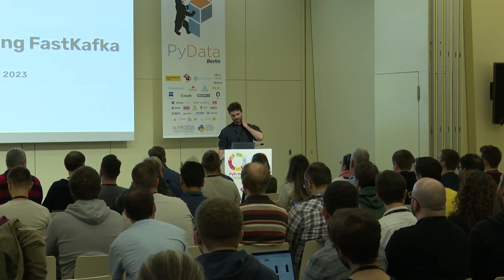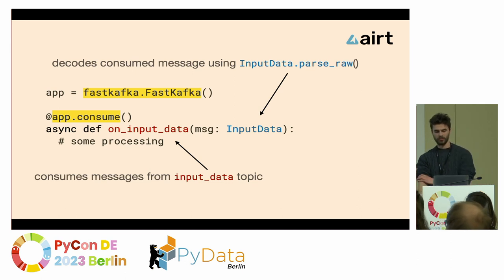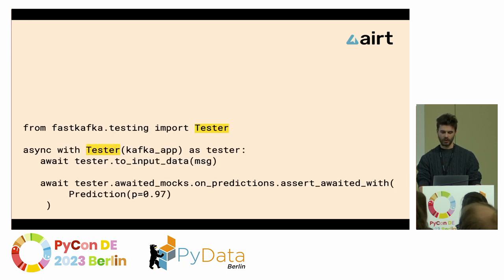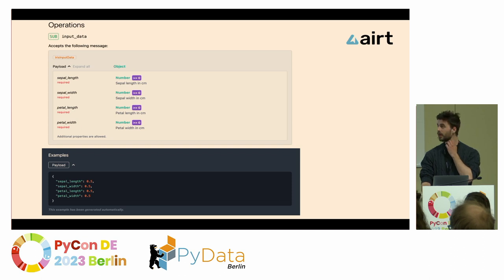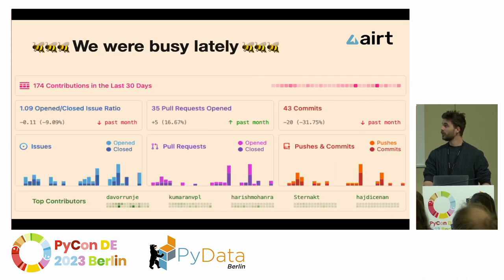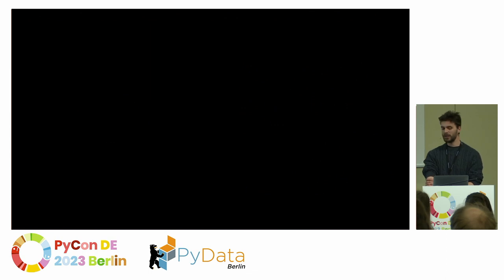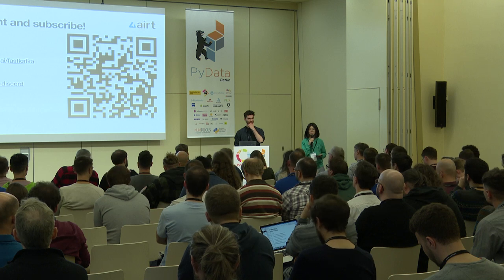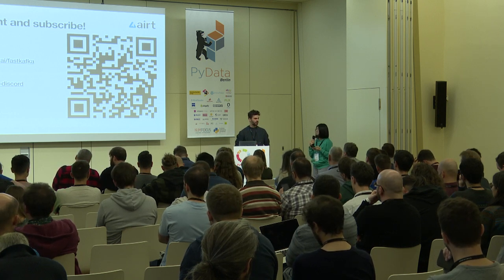Tvrtko Sternak: Introducing FastKafka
FastKafka is a Python library that makes it easy to connect to Apache Kafka queues and send and receive messages. In this talk, we will introduce the library and its features for working with Kafka queues in Python. We will discuss the motivations for creating the library, how it compares to other Kafka client libraries, and how to use its decorators to define functions for consuming and producing messages. We will also demonstrate how to use these functions to build a simple application that sends and receives messages from the queue. This talk will be of interest to Python developers looking for an easy-to-use solution for working with Kafka.